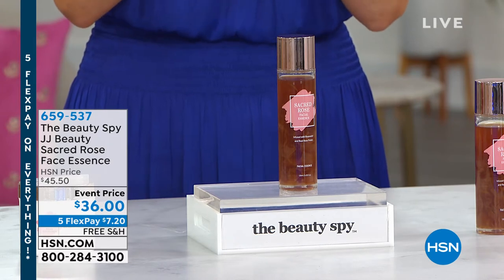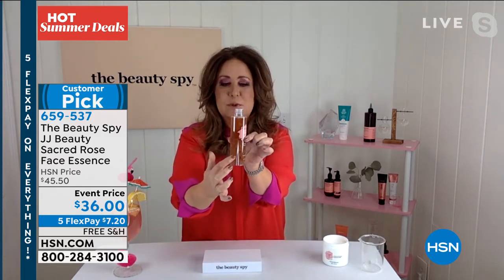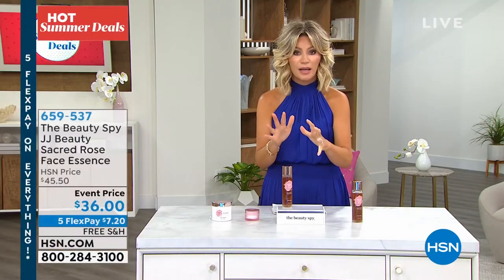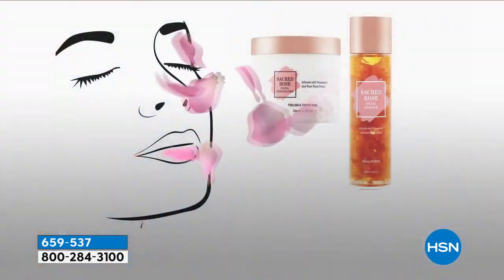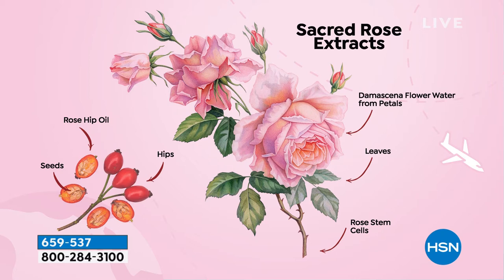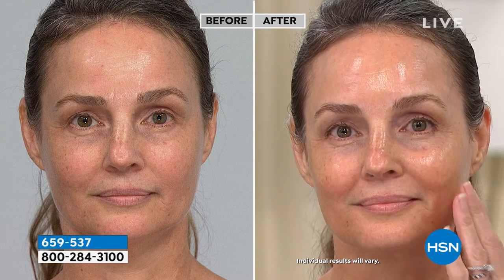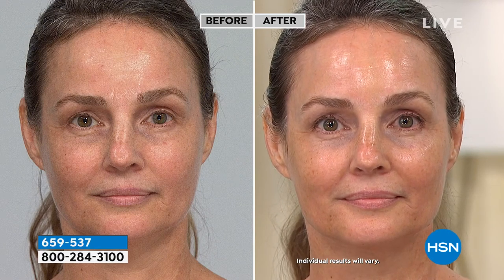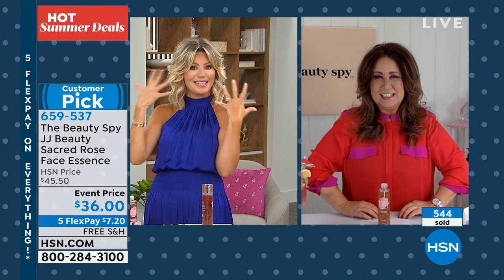The Beauty Spy JJ Beauty Sacred Rose Face Essence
Sacred rose face essence made with hydrating ingredients, 77% rosa damascena flower water and real rose petals that you can see floating inside the bottle. Helps skin look dewy, moisturized and supple.

    4.05 fl. oz. JJ Beauty Sacred Rose Face Essence

    Helps dry, dulllooking skin look more hydrated, silky and refreshed while helping reduce the appearance of fine lines and wrinkles
    Formulated with 5 types of hyaluronic acid for moisture benefits, incuding sodium hyaluronate, hyaluronic acid, hydrolyzed sodium hyaluronate, hydrolyzed hyaluronic acid and sodium hyaluronate crosspolymer
    Formula contains all parts of the rose rose stem cells, damascena flower water from the petals, leaves, hips, seed and rose hip oil (rosa centifolia flower, rosa damascena bud extract, rosa moschata leaf extract, rose extract, rosa damascena callus culture extract, rosa canina fruit extract, rosa ambassador/rosa peace phytoplacenta extract)

    Apply to a cotton pad and sweep gently over face and throat after cleansing.
    Avoid the eye area.